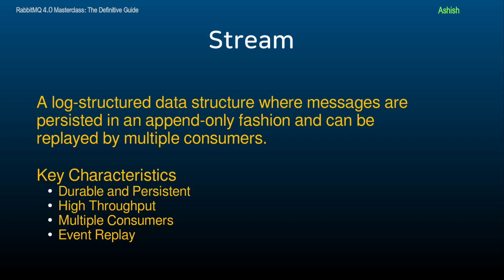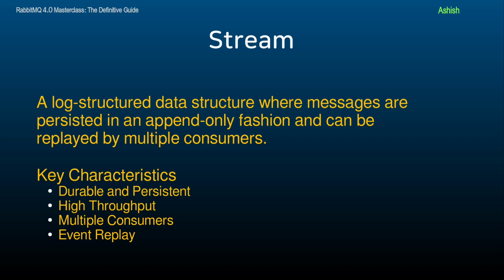RabbitMQ Streams vs. Apache Kafka: Which Should You Code with in 2026?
We’ve covered the theory—now it’s time to prepare for the implementation. In this lecture, we revisit RabbitMQ Streams to bridge the gap between architectural concepts and actual Go code.

RabbitMQ Streams isn't just a "faster queue"; it's a completely different messaging model. We’ll explore why its append-only log structure makes it a direct competitor to Apache Kafka, how Offsets allow your consumers to travel back in time, and why your standard AMQP 0-9-1 library simply won't cut it for this high-performance task.

What you will learn in this video:
    The "Ever-Growing File": Understanding the non-destructive storage model.
    Kafka vs. RabbitMQ Streams: A head-to-head comparison of throughput and flexibility.
    Offset Management: Why being able to start from the "beginning" or "latest" changes your system design.
    Protocol Shift: Why we need a dedicated Go client instead of the standard AMQP library.
    The Decision Matrix: When to stick to Classic Queues and when to upgrade to Streams.

🚀 Ready for the Full Masterclass?
These lectures are introductory modules from my comprehensive RabbitMQ Masterclass. To move from theory to building production-ready, ultra-high-throughput systems with hands-on Go coding, join the full course on Udemy.

📌 Timestamps
0:00 - Intro: Transitioning from Theory to Code
0:50 - RabbitMQ Streams vs. Apache Kafka
1:45 - The "Ever-Growing File" Concept
2:30 - Key Features: Throughput, Ordering, and Retention
3:20 - Protocol Deep Dive: Why AMQP 0-9-1 isn't enough
4:10 - The Ultimate Comparison: Kafka vs. RabbitMQ
5:05 - When NOT to use Streams (The Pitfalls)
6:15 - Summary & Next Steps: Getting Started with Go